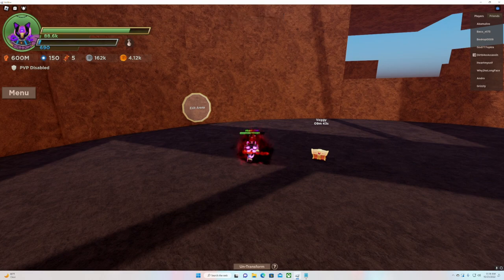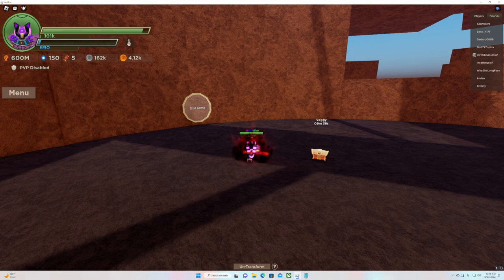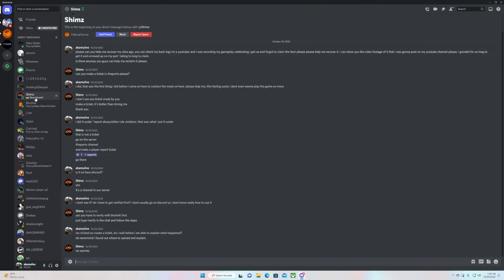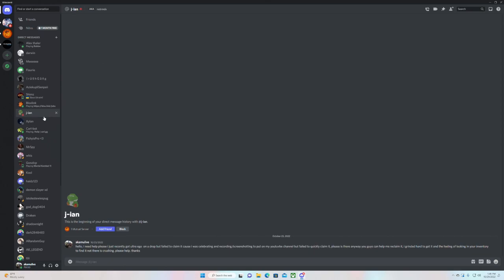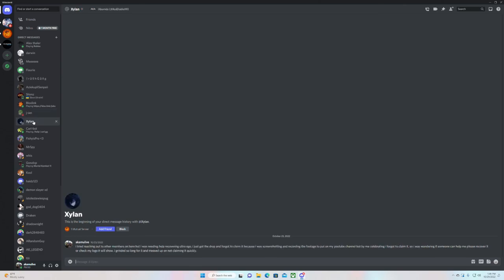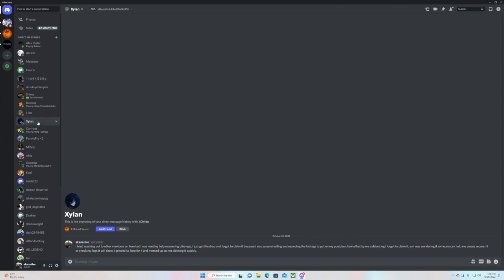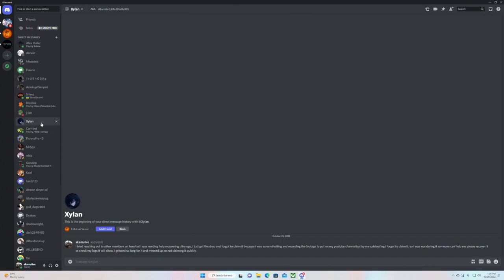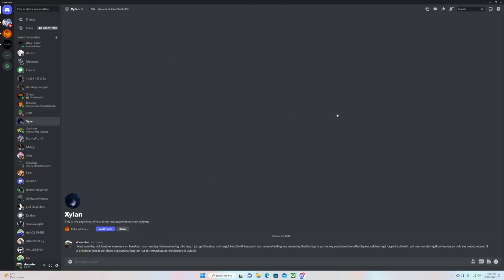I Wanted To Quit Dragon Blox!!!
Thumbnail says it all :(

0:00​ - Intro
0:50 - UE drop
2:00 - Midway

-We Are Now Streaming Live On Youtube/ is on hold for now till i get back from work
-Stream - Mon-Fri 8:30pm to 12:30am, Sat-Sun Random (Hawaii Time)

-akamu